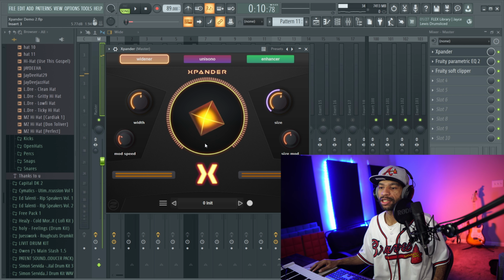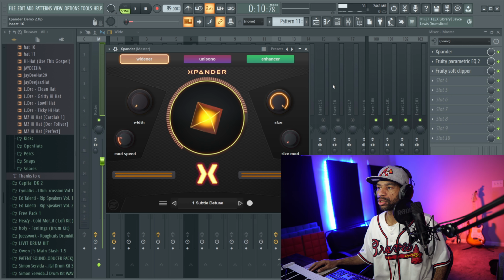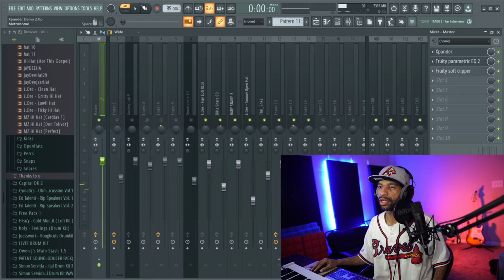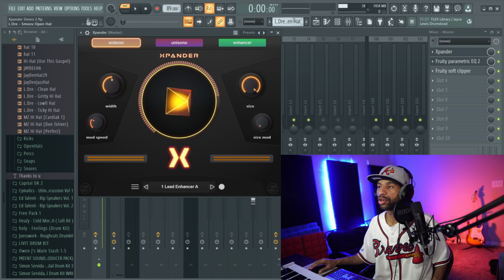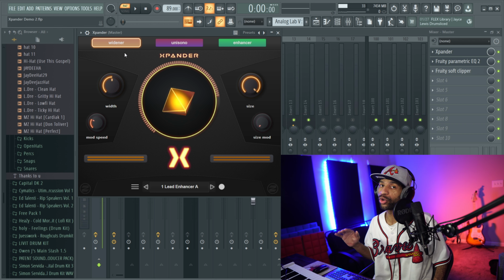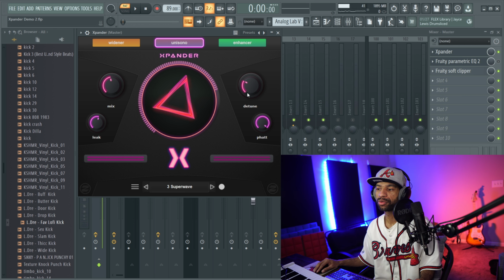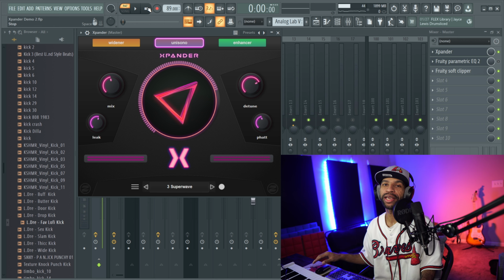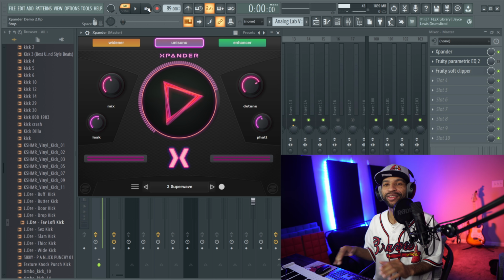Xpander FREE Stereo Widener VST Plugin By OzSoft Review And Demo (This Is A Must Have For Producers)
In this video we review and demo Xpander by Ozsoft.

COMMENT WHAT VIDEO I SHOULD MAKE NEXT ⬇

My Gear
Computers

Interfaces
Apollo Twin X Duo Thunderbolt 3
Steinberg Ur22

Microphones
Rode Nt1
Rode PSA 1 Boom Arm

Headphones
Beyerdynamic DT 900 Pro X Open Back Headphones
Beyerdynamic DT 770 Pro Closed Back Headphones
Audio Technica M30x

Keyboards
Arturia Keylab 49 Essential
Akai MPK 25 MKII